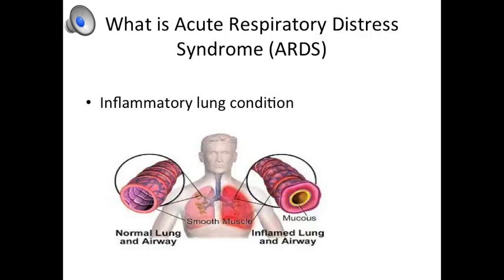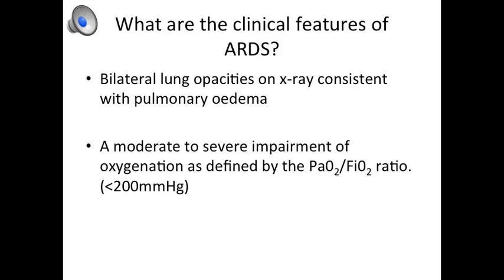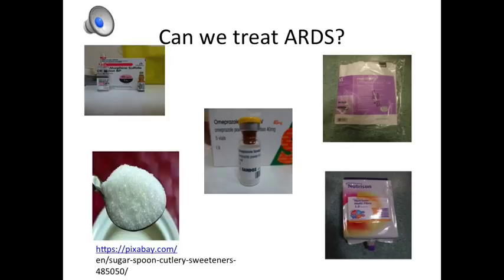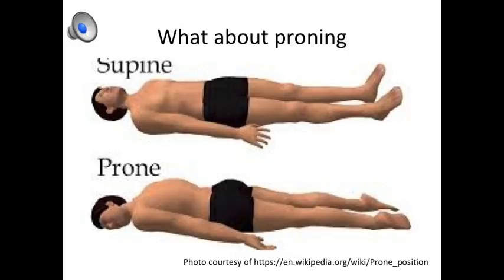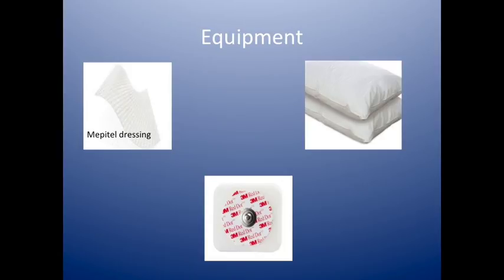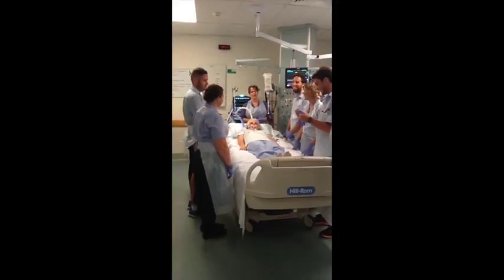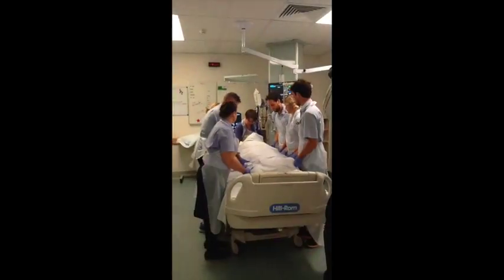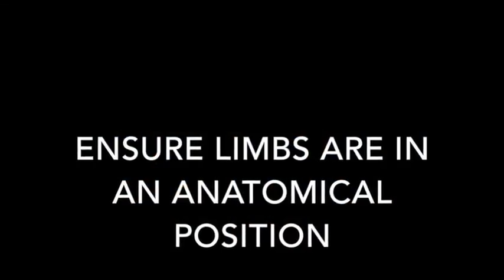Proning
This video is about Proning